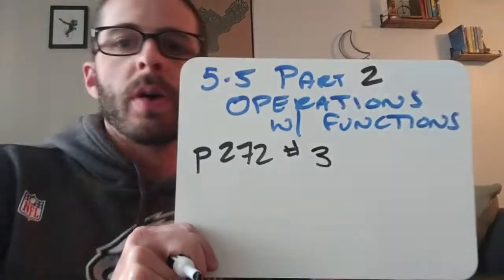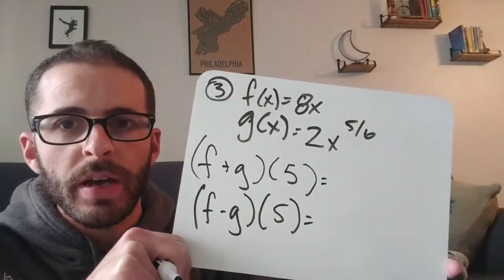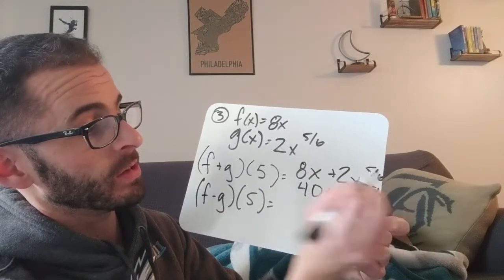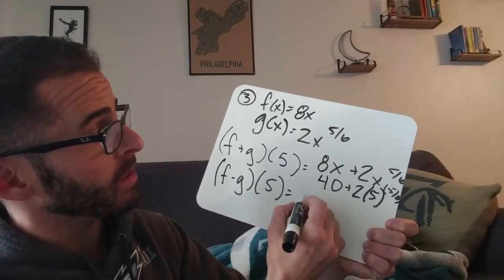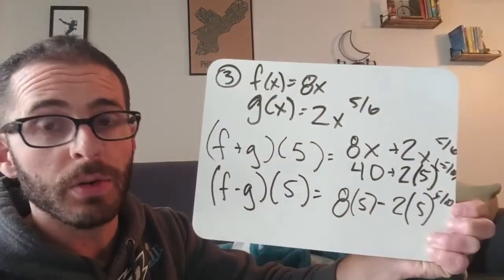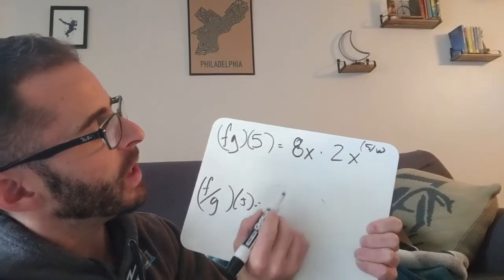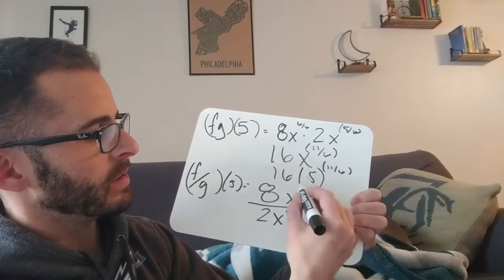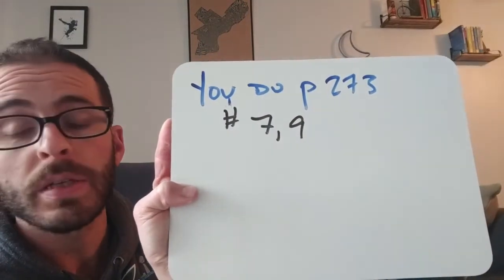5 5 Operations with Functions Part 2